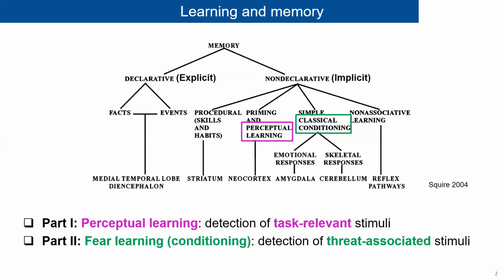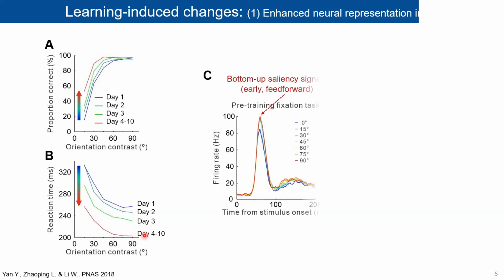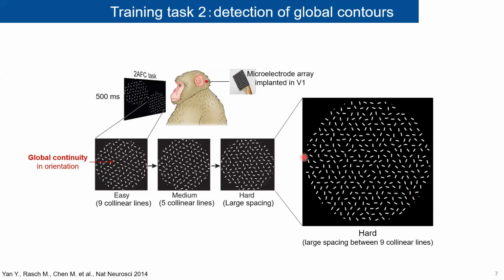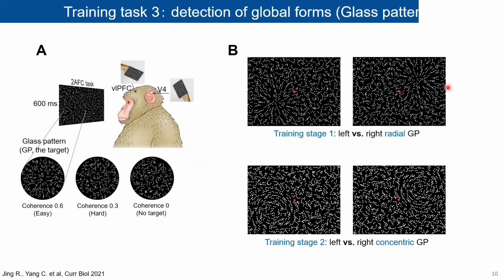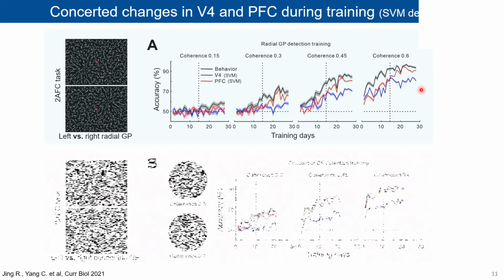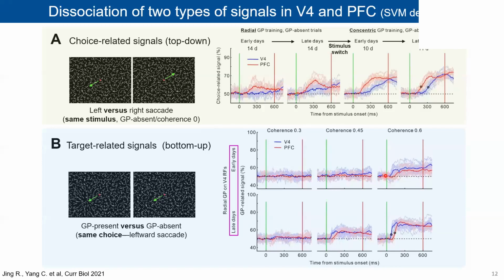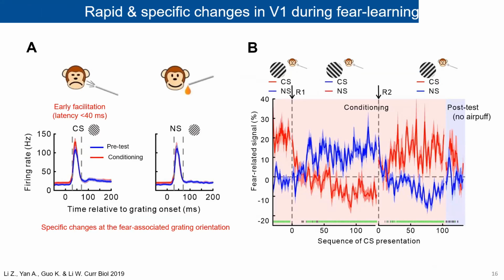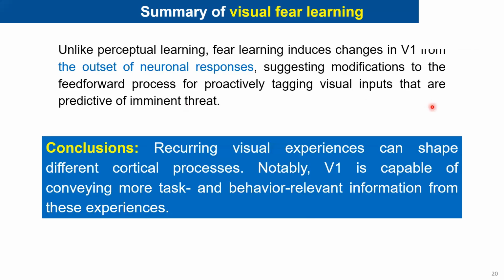Session 4: Wu Li, PhD, Director Lab. of Cognitive Neuroscience & Learning, Beijing Normal University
Title: Modifications of visual cortical processing by implicit learning

Repeated experiences can shape visual perception without conscious awareness. To investigate the underlying mechanisms, we conducted neurophysiological recordings in awake behaving monkeys and examined two types of implicit visual learning: perceptual learning that improves performance on visual tasks; and fear learning that associates visual stimuli with aversive emotion. Our studies consistently showed that visual perceptual learning induces concerted changes in both perceptual and cognitive processes, leading to refined sensory representations, top-down influences, and readout processes. Notably, training to detect camouflaged singletons, contours and textures within cluttered backgrounds induces changes in the late, but not early, components of neuronal responses in V1 and V4, indicating the crucial role of feedback modulation. In contrast, visual fear learning can modify the early components of V1 responses, suggesting a change in the feedforward process for proactively tagging visual inputs that are predictive of imminent threat. Our findings demonstrate the adaptability of different cortical processes to recurring visual experiences and highlight the remarkable capability of the early visual cortex to convey task- or behavior-related information from these experiences.